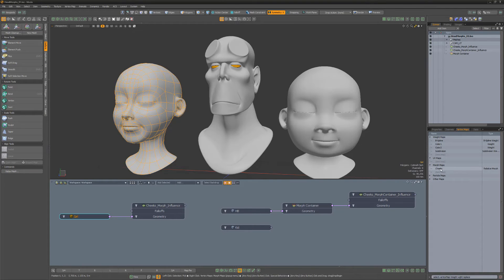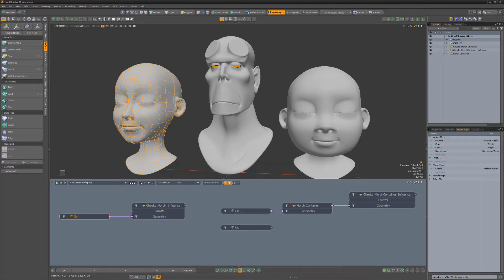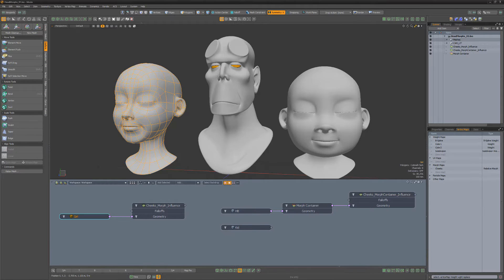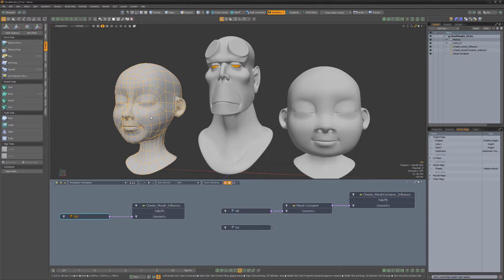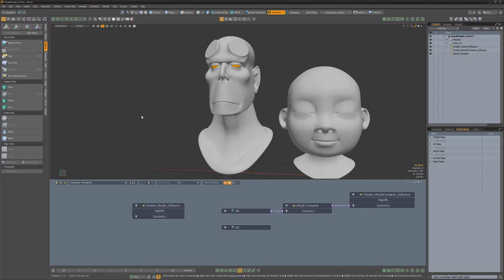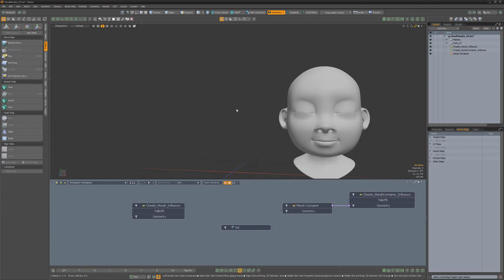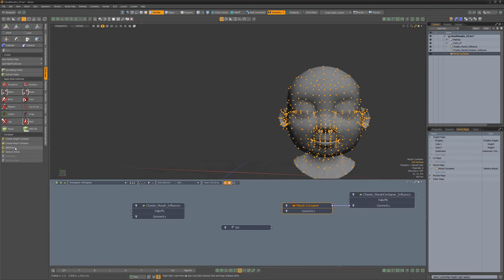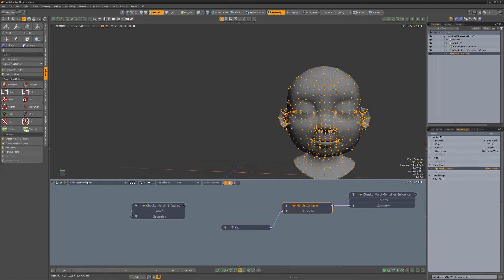Modo | Morph Containers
This video is an introduction to Morph Containers in Modo.